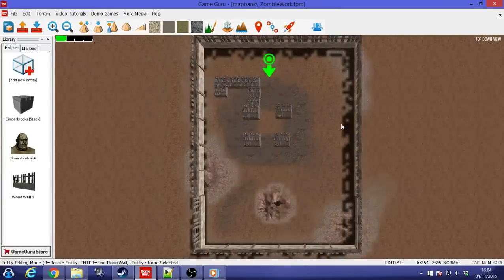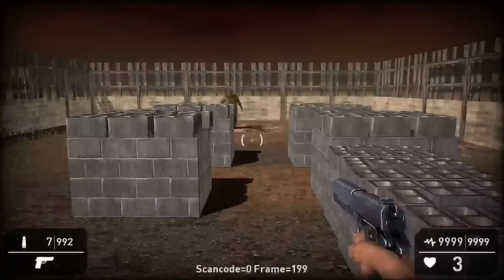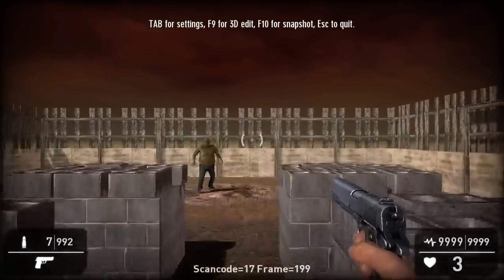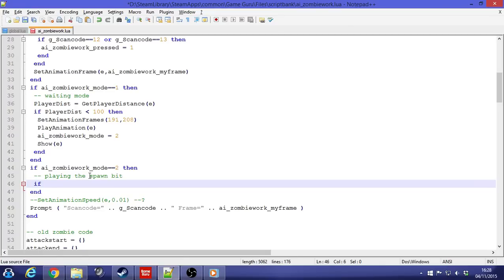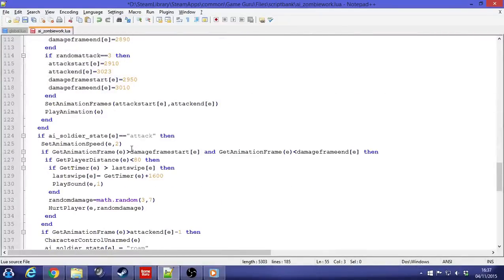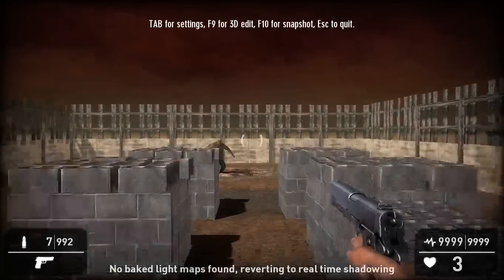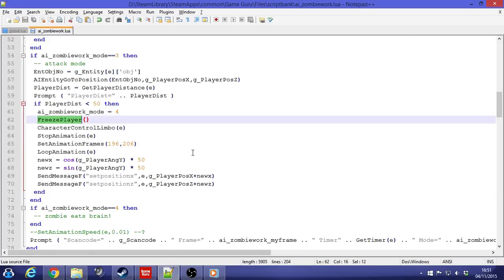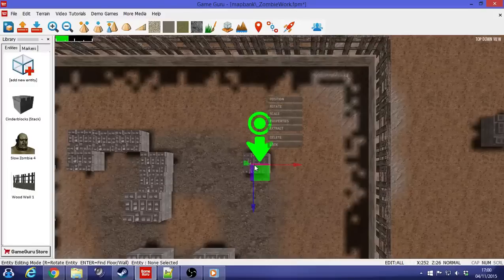Broadcast #21 : Controlling Character Animation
Learn how to use LUA script to manually control character animations, and even create your own animation browser inside GameGuru.